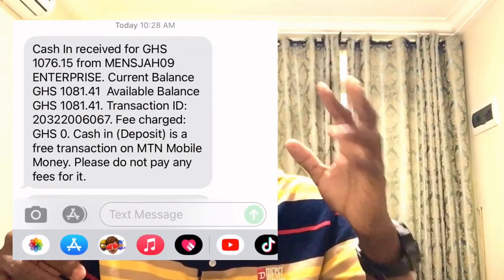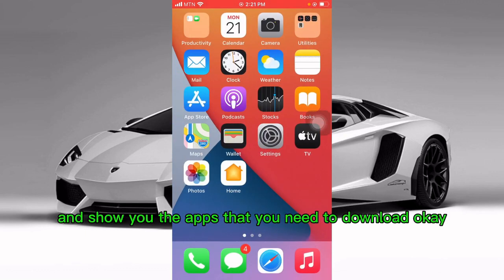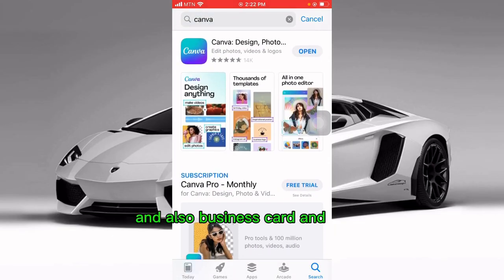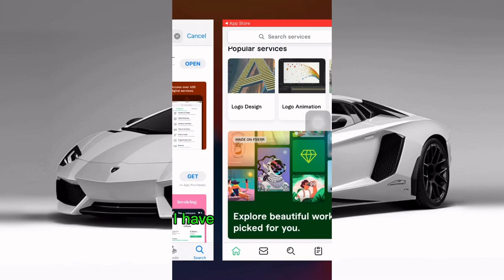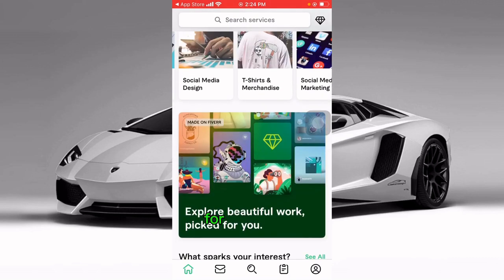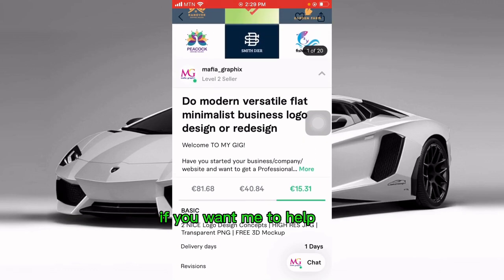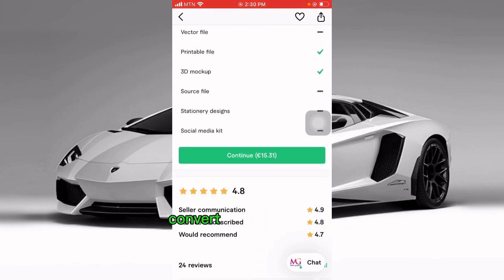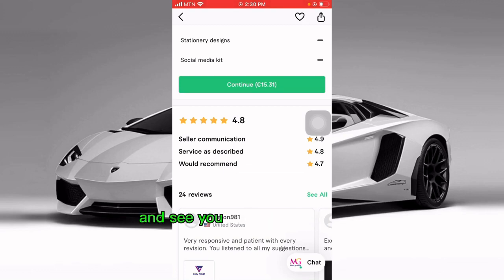These two Apps Will Pay You GH200 Per Day 2023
This is a tutorial on how to make money online. This is perfect for beginners.

You should watch this video. Access my free training below as well.